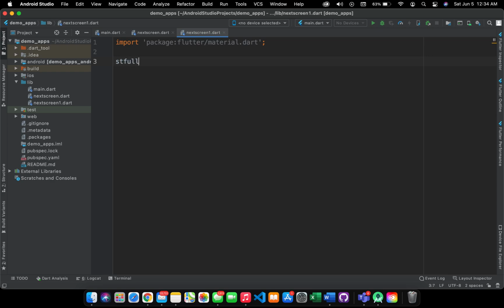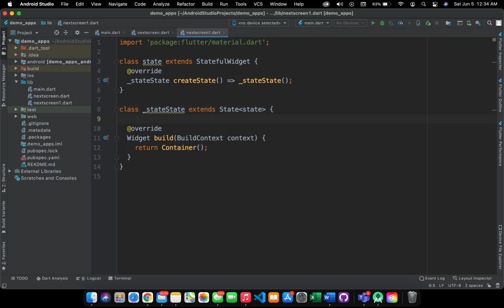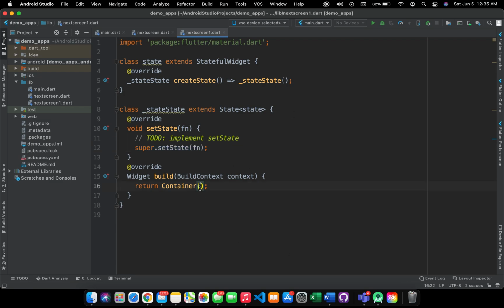STATELESS VS STATEFULL WIDGETS | FULLY EXPLAINED | FLUTTER 2021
Stateless vs statefull begginers , full explained , flutter 2021